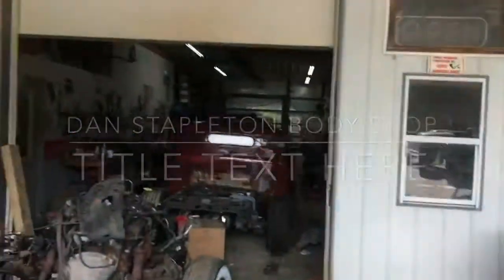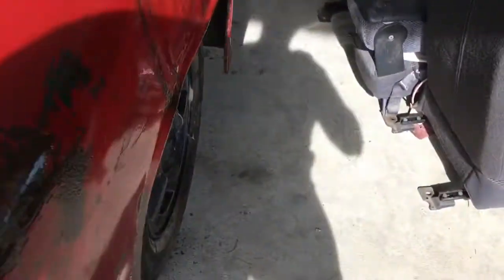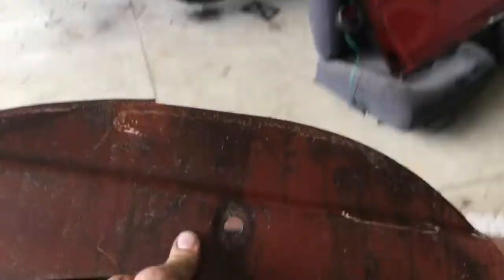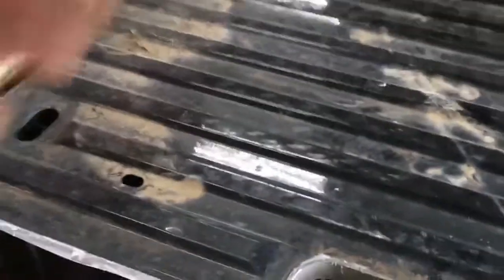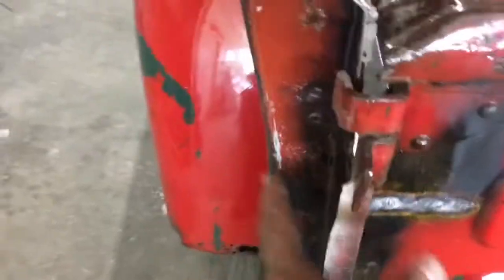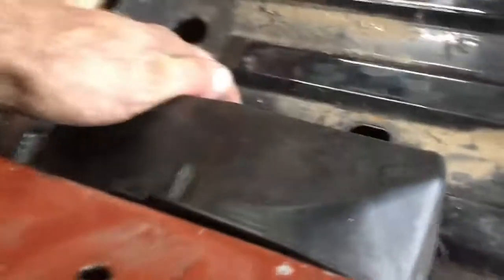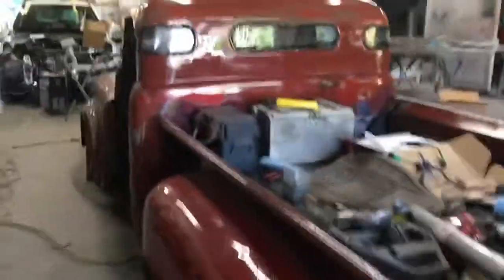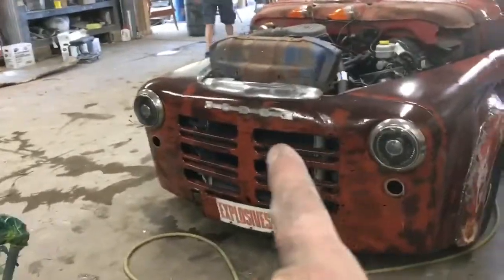Rat rod bed widened